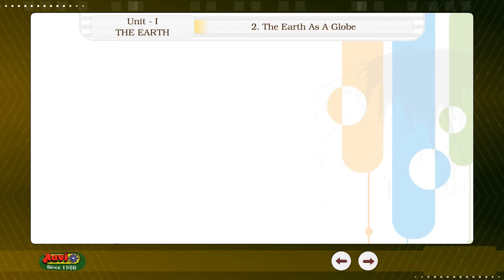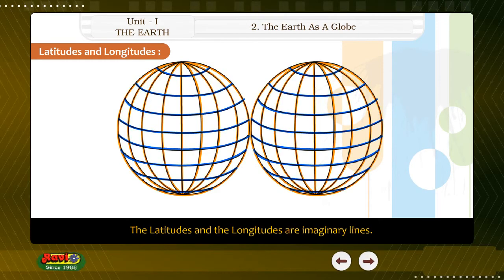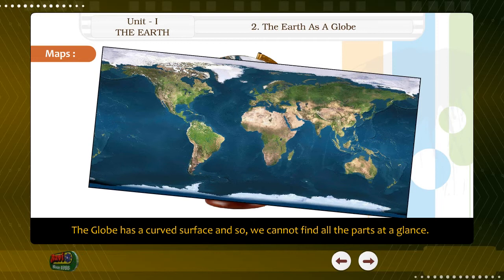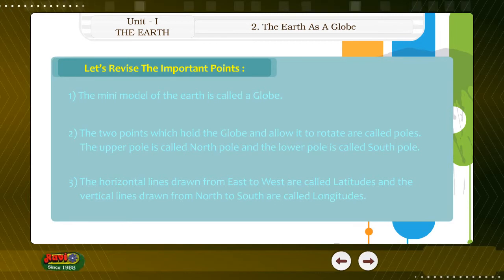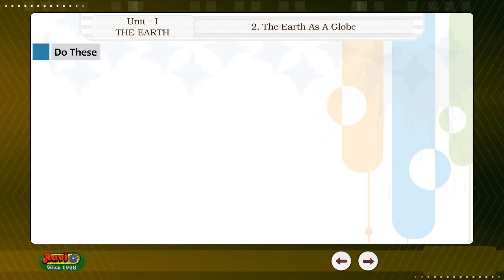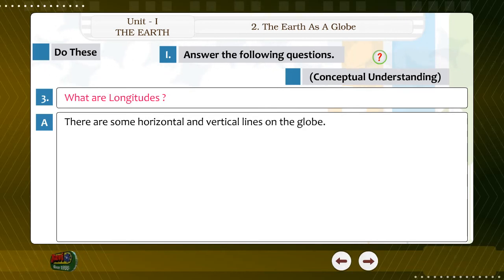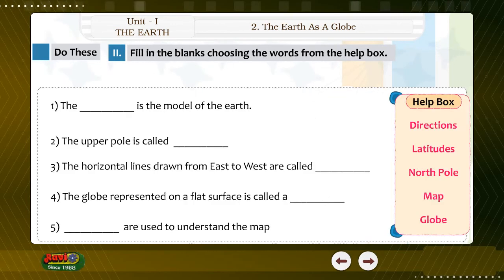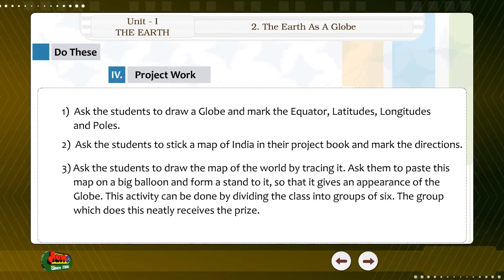CLASS_3_EVS_CHAPTER_4_The Earth as a Globe